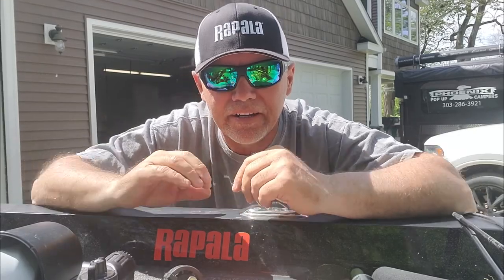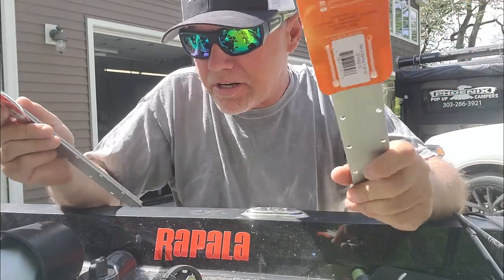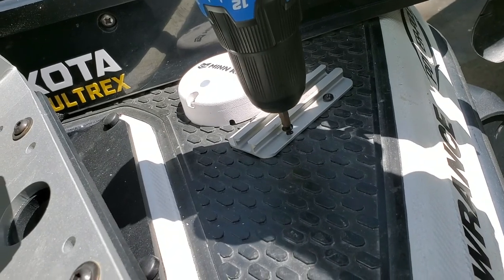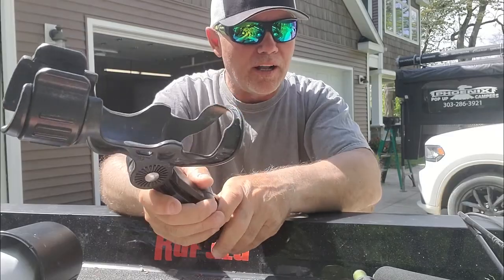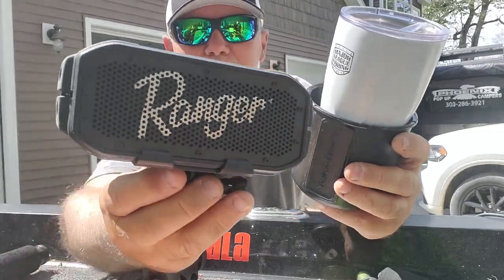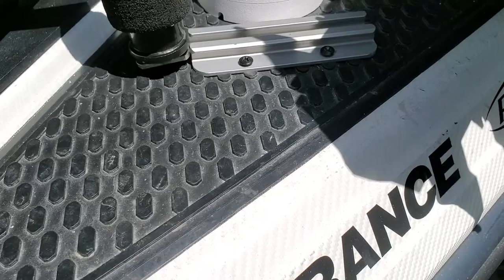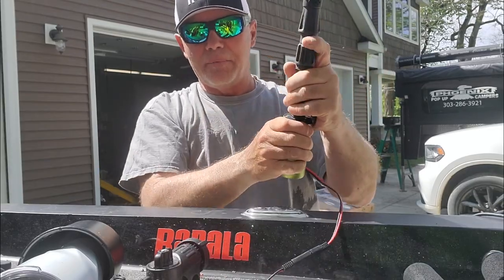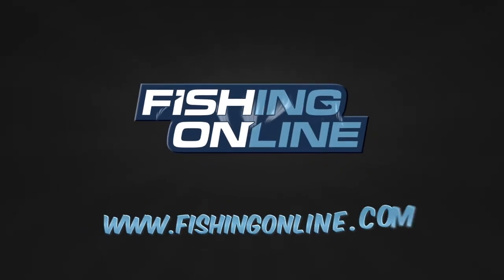Quick Tip | Yak Attack Boat Accessories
Dave shows you just a few of the really cool Yak Attack attachments you can deck out your boat or kayak with from Fishing Online.com

🔴 Instagram the links below for some of the products used in this video!

~Dave

MY KAYAK EQUIPMENT
12’ Kayak: Bonafide SS127
10’ Kayak Bonafide SS107
Motor: Torqeedo Ultra Light
Power Pole Micro
Lowrance Hook 5 Sonar/GPS
Torqeedo Travel Bag
Big Torqeedo Battery
Small Torqeedo Battery
Torqeedo Battery Charger
Throttle Extension Cable
Power Pole Battery Charger
Power Pole Surface Mount Dash
Heavy Duty Kayak Cart
Onyx Impact A-33 Inflatable Vest
Onyx Kayak Fishing Life Vest
Onyx Paddle Sports Life Vest
Onyx Neoprene Pet Life Vest
Anchor Trolly: Anchor Wizard
Electric Kayak Outboard
BlackPak Kayak Fishing Crate
Track Mount Cleat
Geartrac Ready Light
Roto Grip Paddle Holder
Leverage Landing Net
Omega Rod Holder
Cup Holder
4” Mount Track
16” Mount Track
Mighty Mount XL Track
Scupper Plugs
Track Mount Retractor
Fish Finder Mount
Hawg Trough
Junk Drawer
Boats:
Ranger Z520L (Touring Package)
Outboard Engine: Mercury 4-Stroke Optimax 250HP
Outboard Prop (Fury)
Anchors (Power-Pole Blades)
MinnKota Fortrex 112 Bow Mount Trolling Motor
Minn Kota 4 Bank Charger
Eliminator ™ Prop Nut
G-Force Trolling Motor Handle
G-Force Troll Perfect
Loc-R-Bar Alarm System
Troll Stabilizer Lock
Atlas Hydraulic 10” Jack Plate
Hot Foot Pro Throttle
Dura Safe E Lock Electronics locks
DuraSafe MinnKota Trolling Motor Lock
Trailer Tie Down Buckles
Troller 15’ (Custom Made)
Outboard Engine: Mercury 4-Stroke 20HP
Anchors (Power-Pole Sportsman)
Wireless Foot Switch
Lowrance HDS 7 Live
Lowrance Hook2 5
MarCum M5 Flasher
MinnKota Edge 70 Bow Mount Trolling Motor
Atlas Micro Jacker Hydraulic Plate
Minn Kota 2 Bank Charger